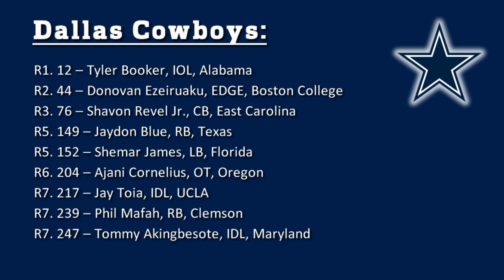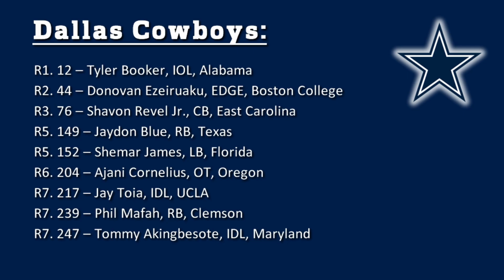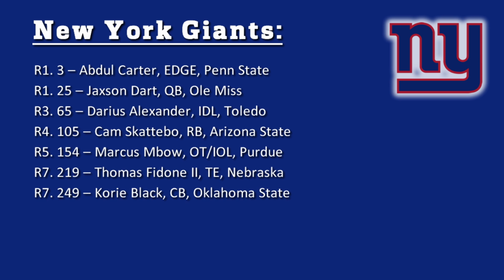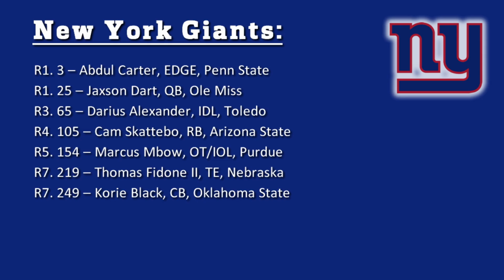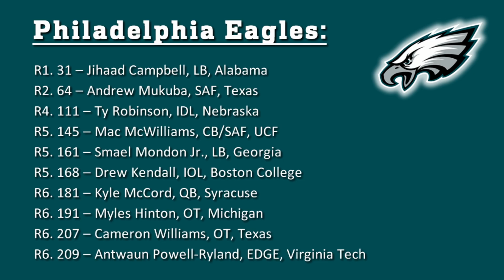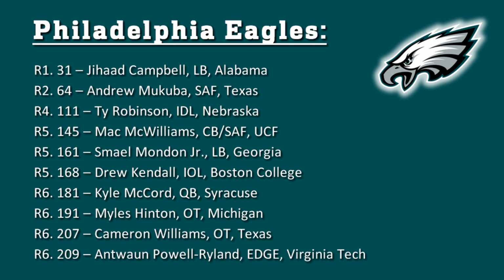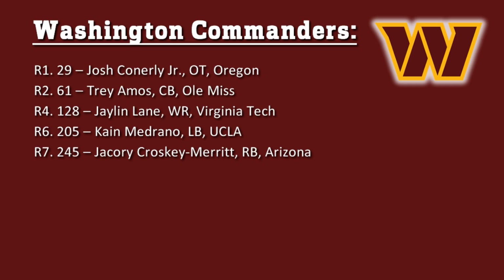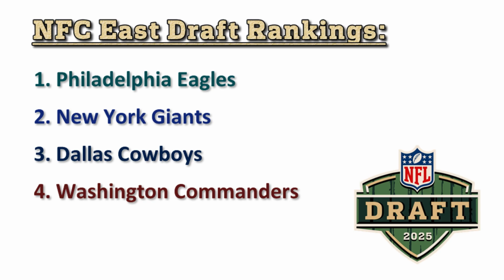NFC East Draft & Roster Review 2025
Entering week two of our divisional draft & roster review series, we're headed East and start on the NFC side with the Cowboys, Giants, Eagles and Commanders.

00:00 - Intro
01:23 - Dallas Cowboys
13:39 - New York Giants
24:05 - Philadelphia Eagles
37:36 - Washington Commanders
45:44 - Divisional Draft Rankings & Outro

For all of my content, head over to halilsrealfootballtalk.com